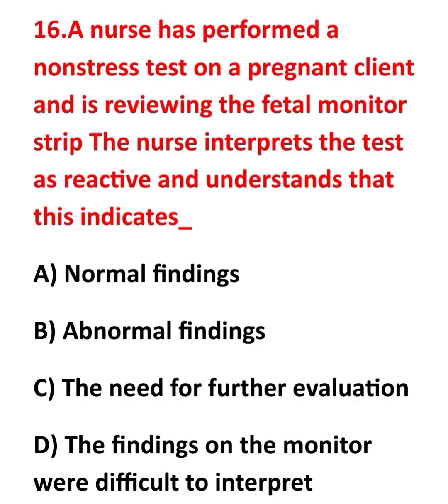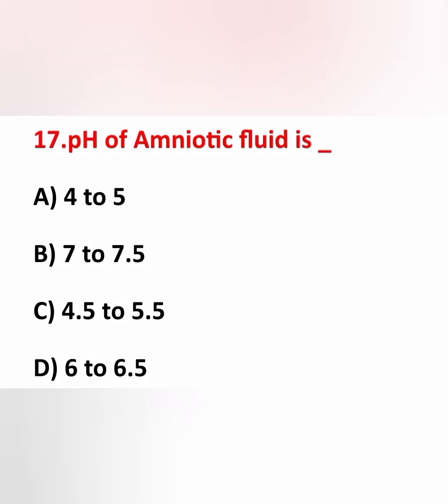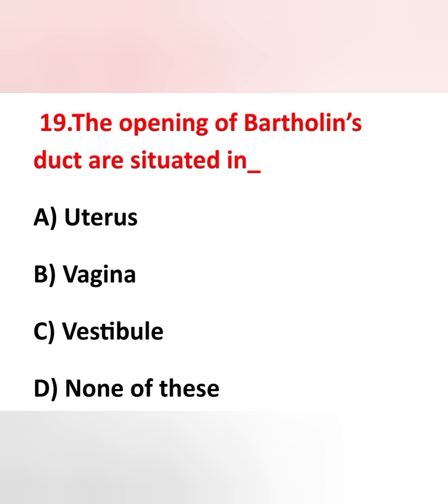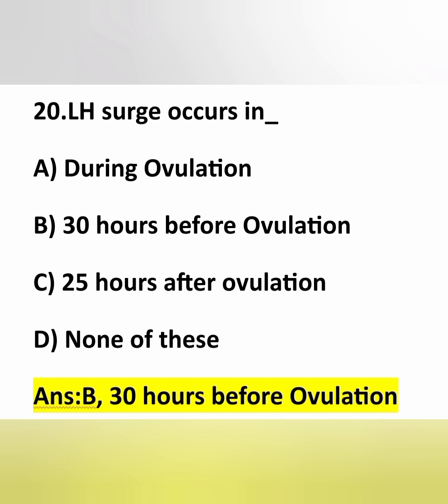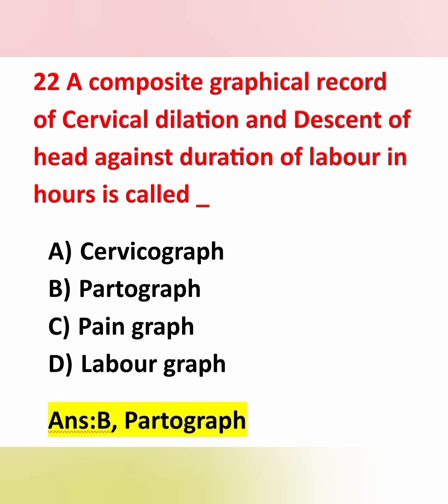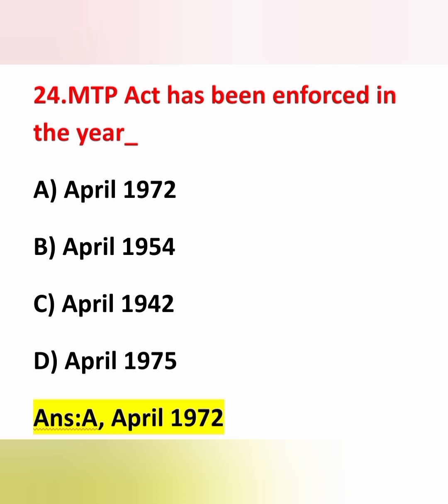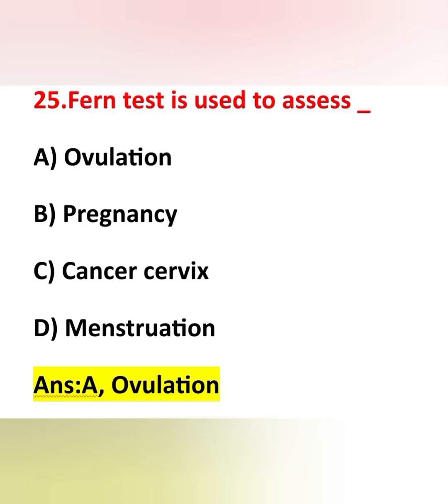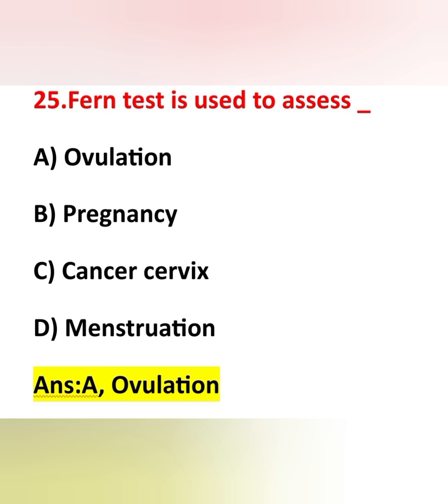UPPSC/DHS/DMER/Railway/Exam Preparation/Maternity Nursing Important Questions and Answers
Important Questions From Maternity Nursing